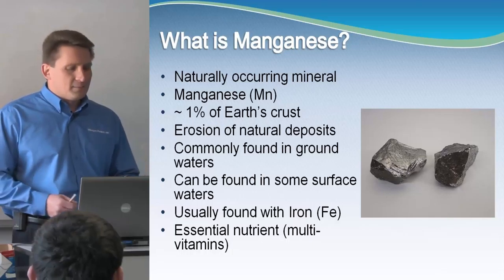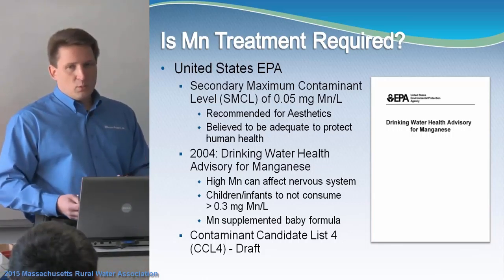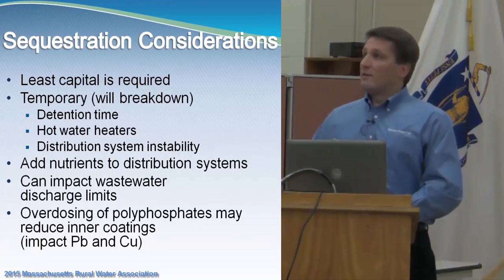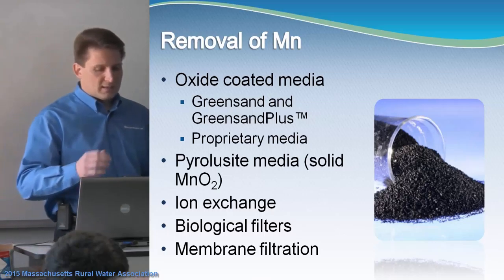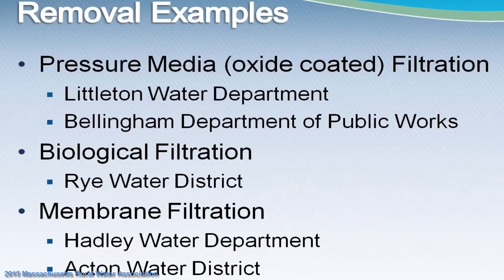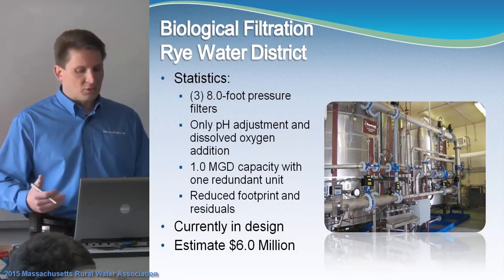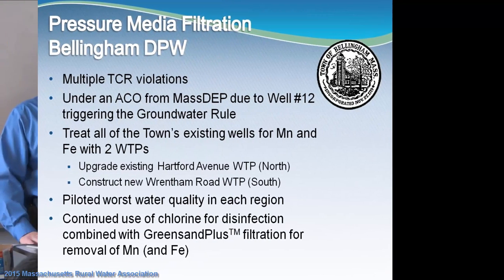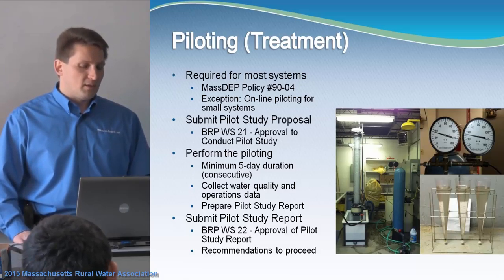Manganese in Drinking Water by Richard Protasowicki, Wright-Pierce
This is a comprehensive presentation, delivered in February in Millbury and Wilmington, about the important topic of Manganese in drinking water from the basics of what it is and how it got there, how it’s regulated, treatment options, and typical implementation steps.

This video is part of the DWP training and compliance assistance initiative to provide timely trainings on MassDEP drinking water requirements.

Written and Delivered by Richard Protasowicki, Wright-Pierce

Videotaped by Steve Korzen and Eric Cheung

Edited by Eric Cheung

Hosted by Jack Patch- Massachusetts Rural Water Association

Coordinated by Mike Maynard

Special Thanks: Dave Kaczenski, Jack Patch, and Dick Kilhart